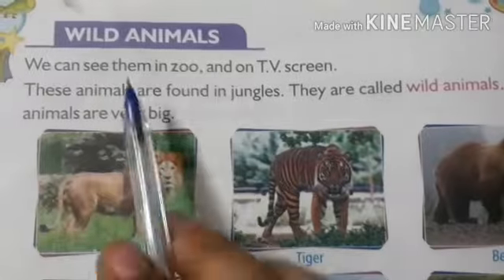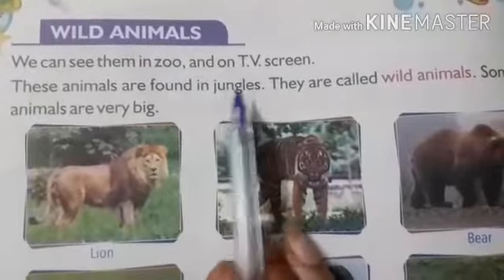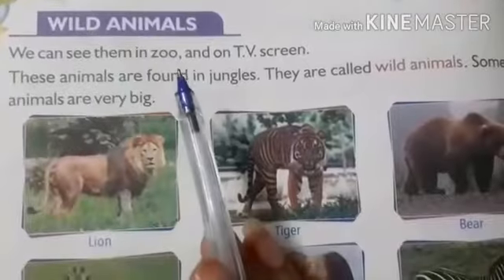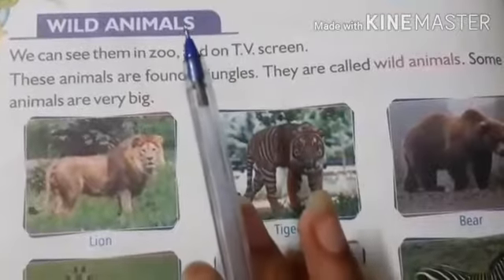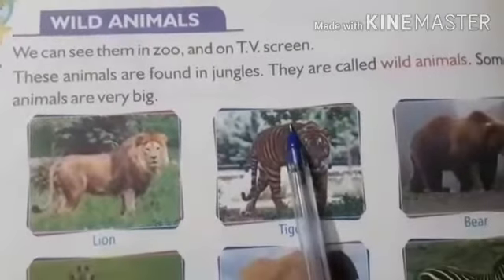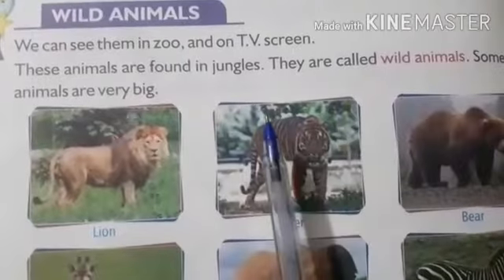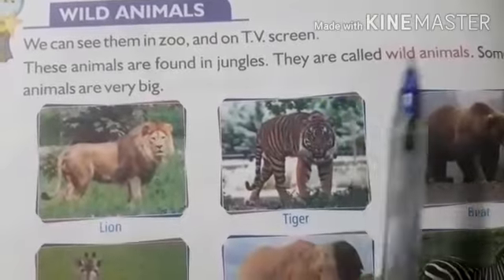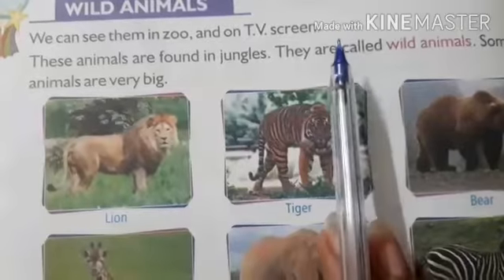class-2.... SCIENCE Chapter -3 (part-2)